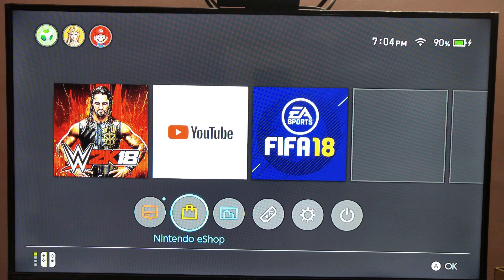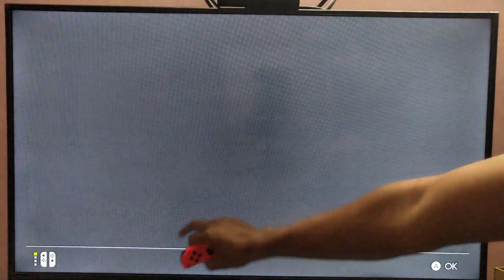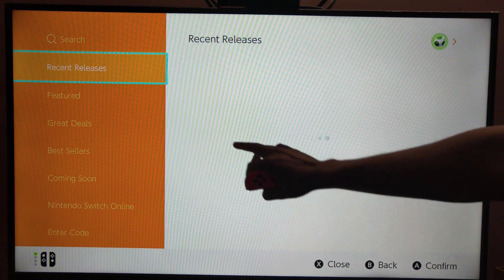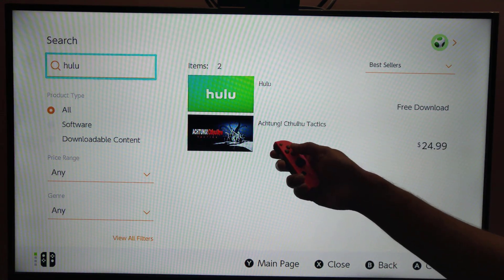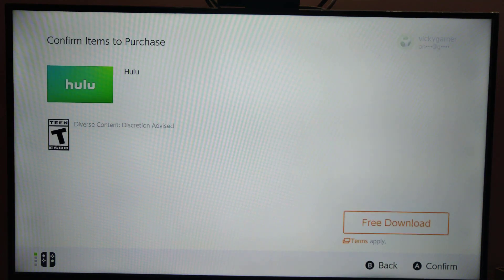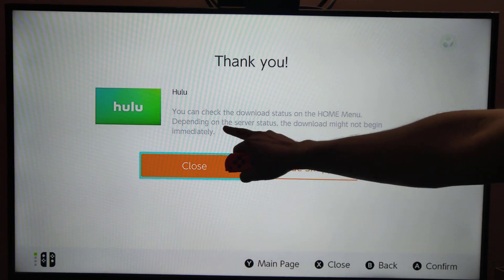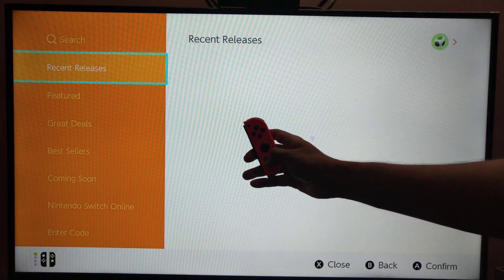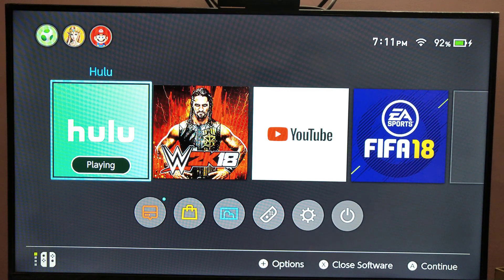How to Install HULU app on NINTENDO SWITCH?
Hey Guys, in this video i am explaining  How to Install HULU app on NINTENDO SWITCH.